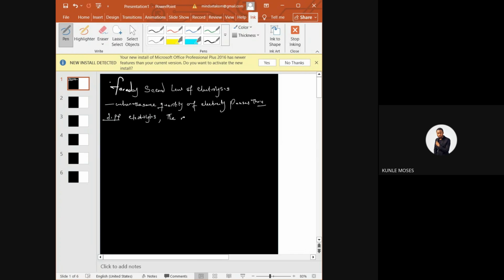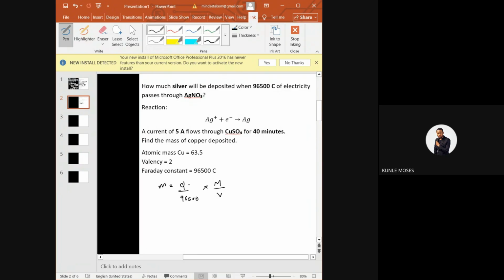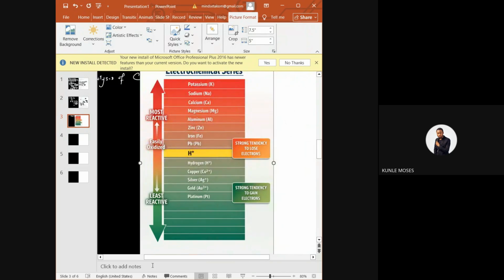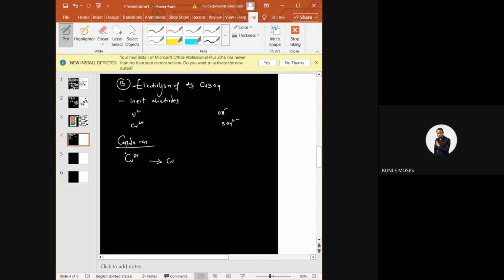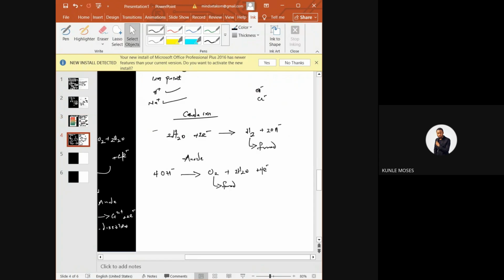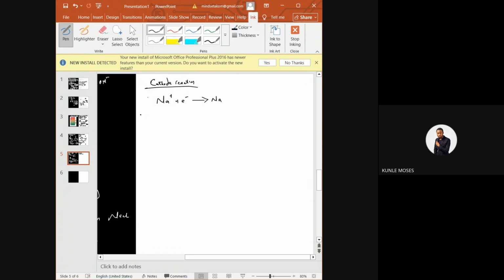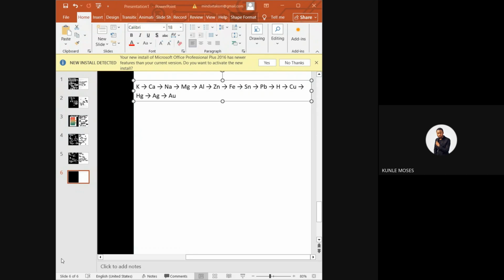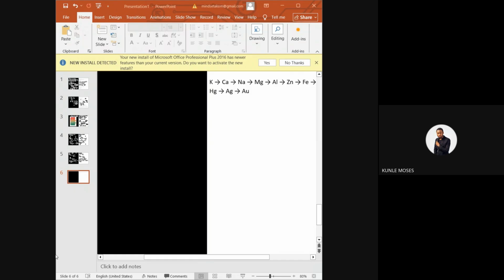Chemistry session - Day 14 (31st March 2026)